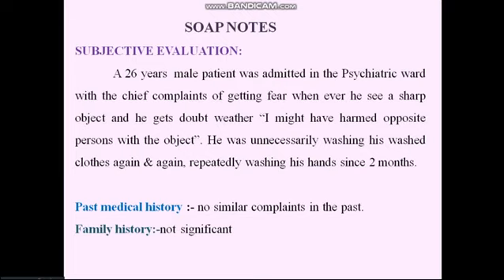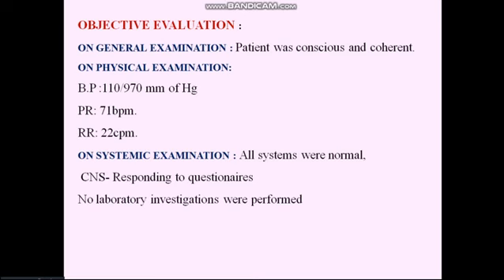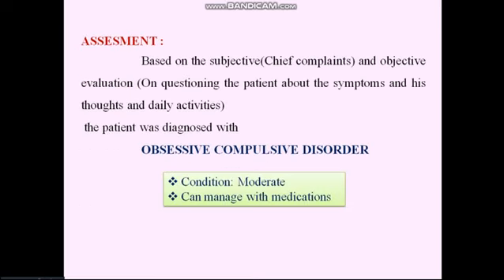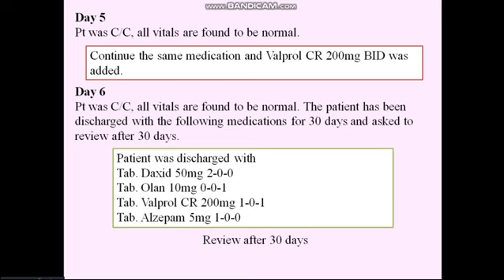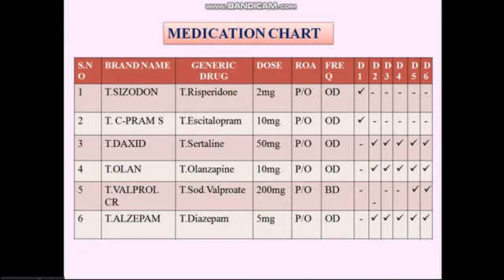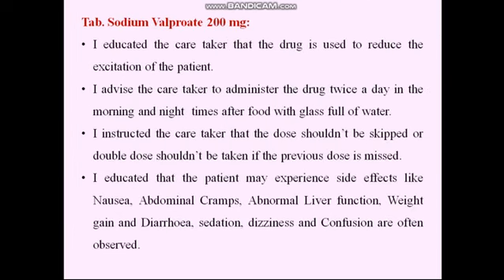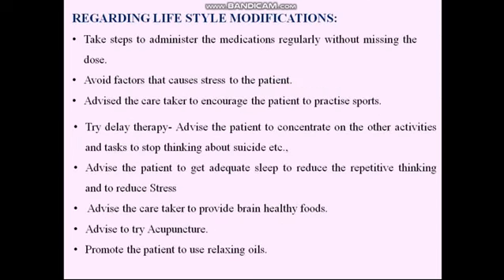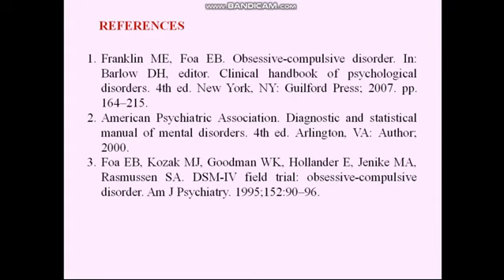How to prepare a Perfect SOAP Format Case Presentation for PharmD students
This video shows How to make a perfect SOAP Format Case Presentation especially for PharmD students. From PharmD second yr onwards students need to collect a case from the respective Hospital and they have to present the case in their college, every PharmD's will have a doubt how to present a Perfect Case. This video shows the Best Presentation example.